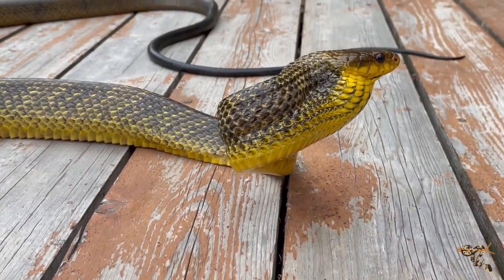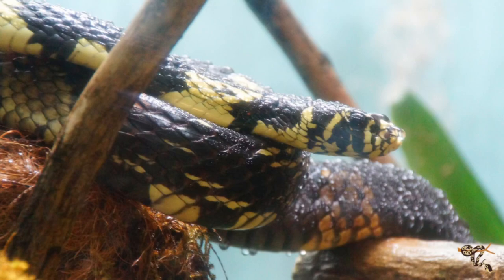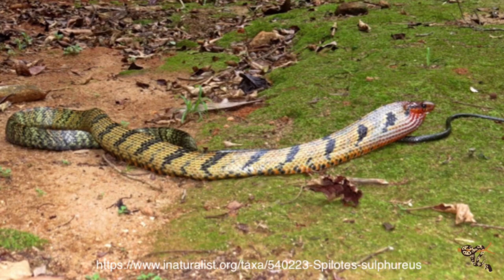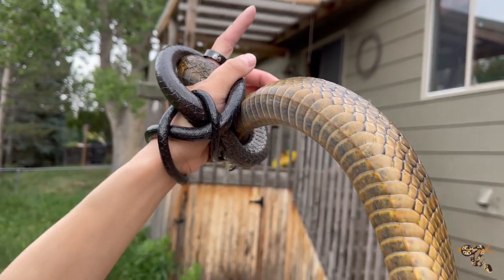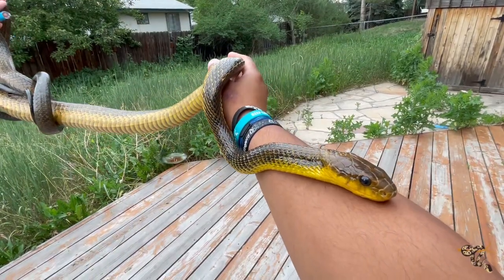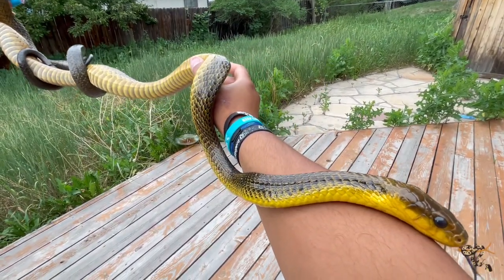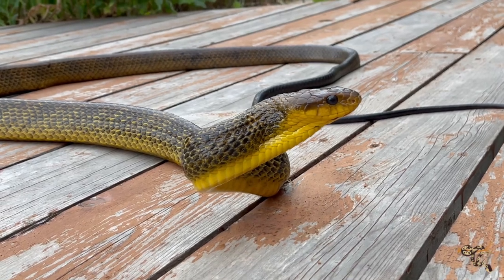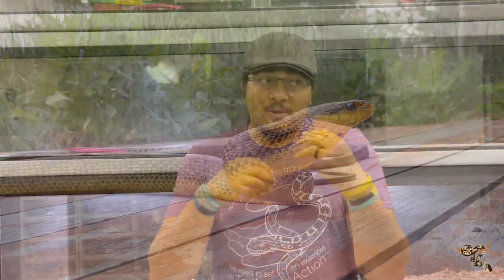Species Spotlight- Amazon Puffing Snakes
T-Shirt ⏩⏩Jz's Reptiles

Kimberly
Rebecca
Cheri
KiwiKaboom
Jeremy M
Lawrence H
Scout Mcdougall